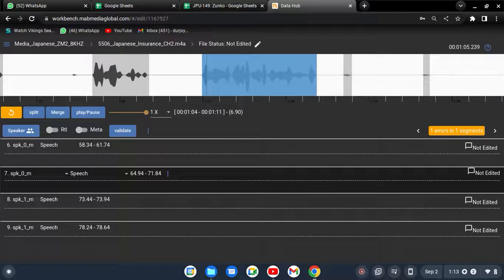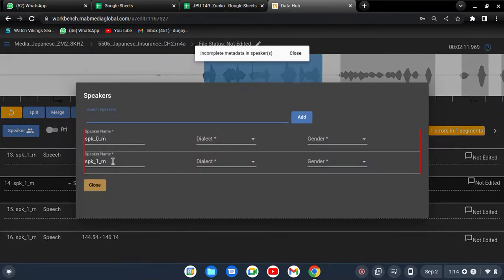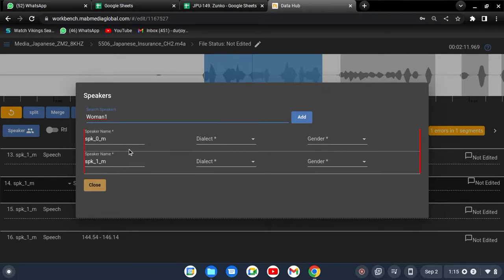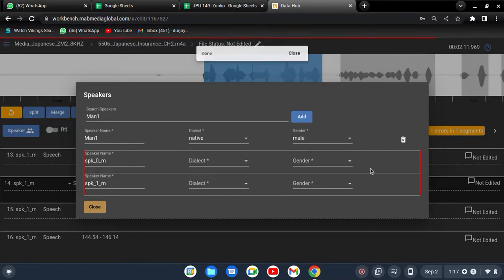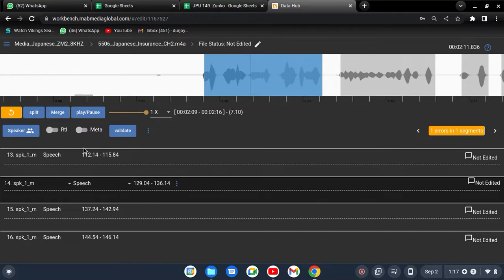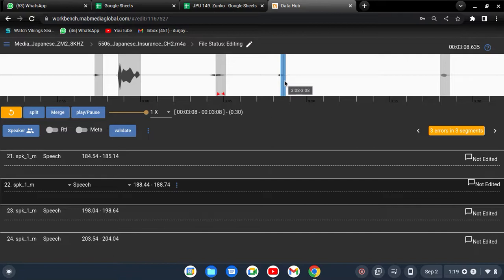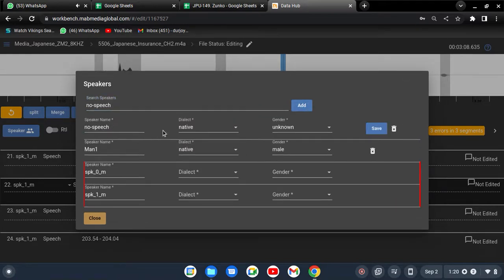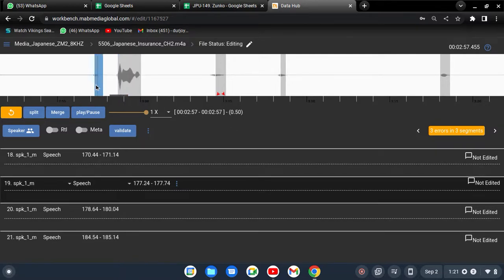How to make speaker Part 04